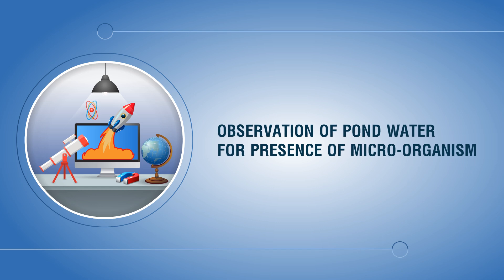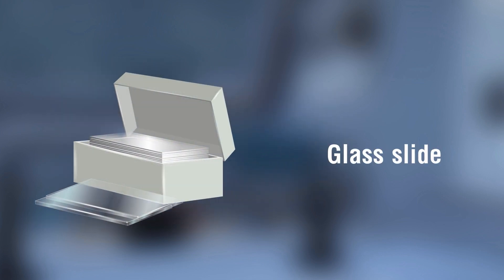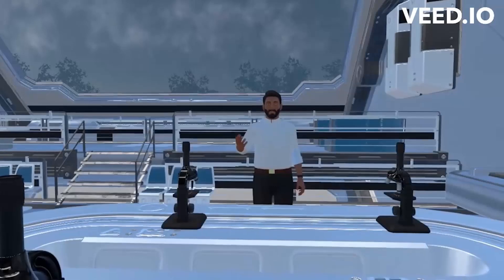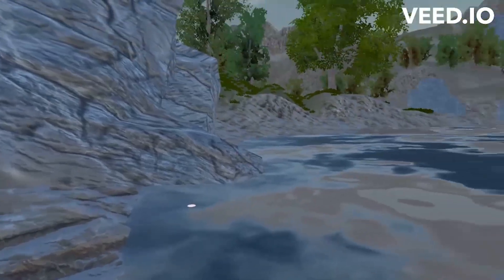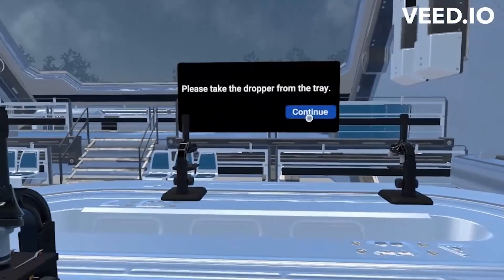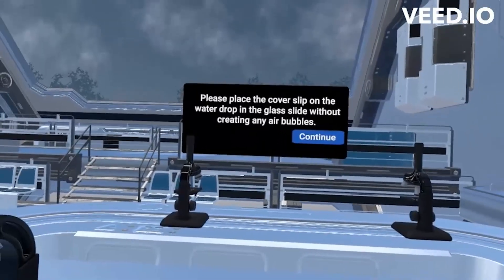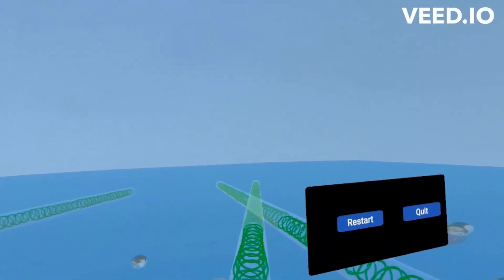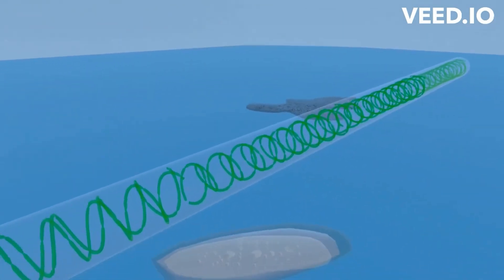OBSERVATION OF POND WATER FOR PRESENCE OF MICRO ORGANISM